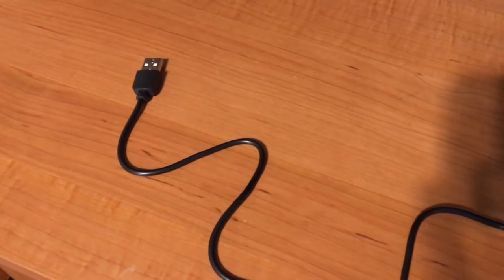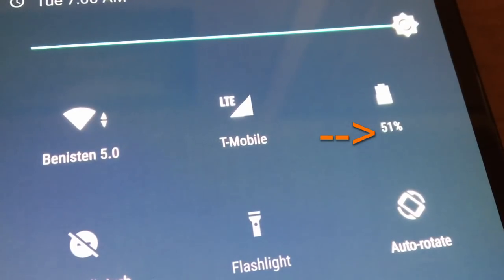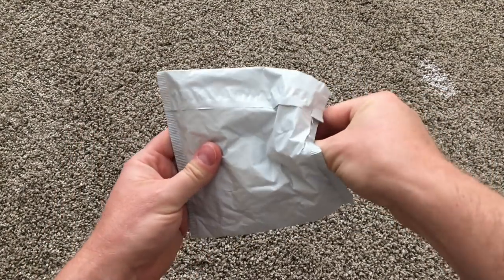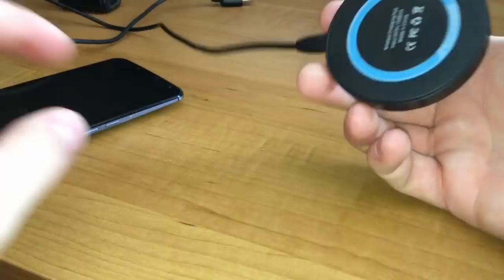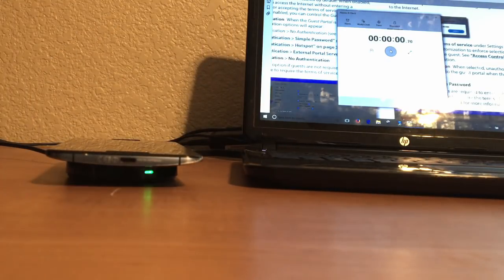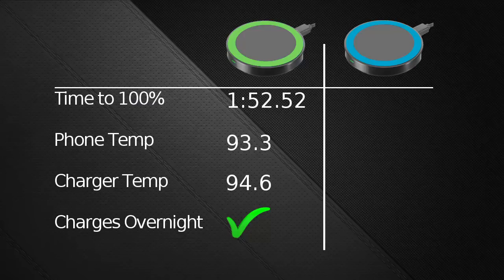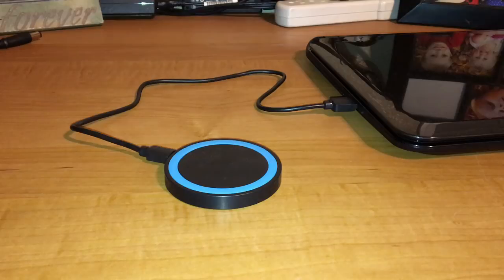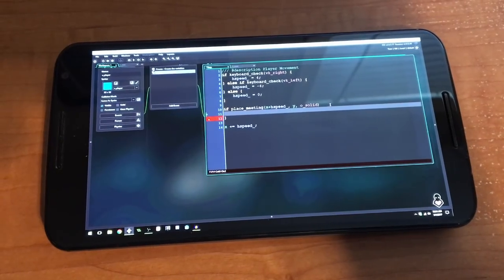$2.33 Wireless Charger. Is It Any Good?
Is a cheap $2.33 wireless charger from eBay or overseas any good? How does it compare to a more expensive, similar version? We will look at this in this video

eBay search for cheap wireless chargers:

Link to the charger in this video: